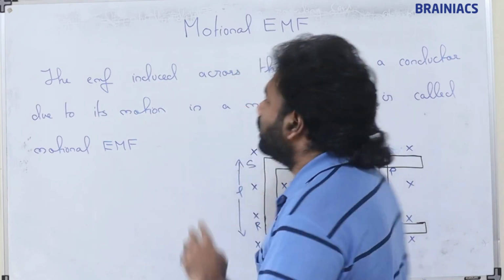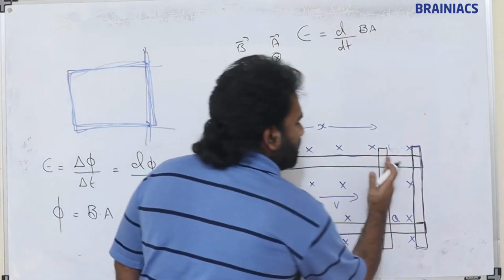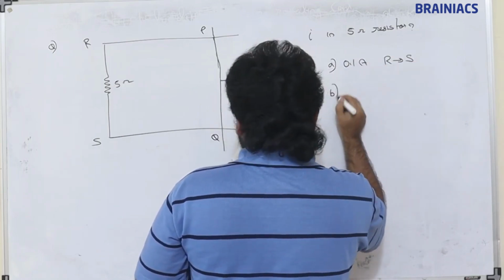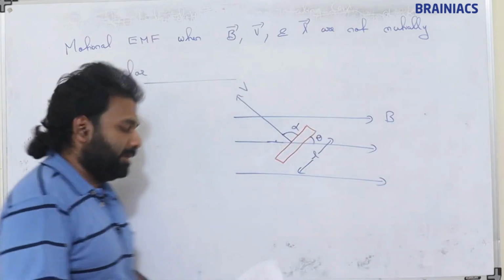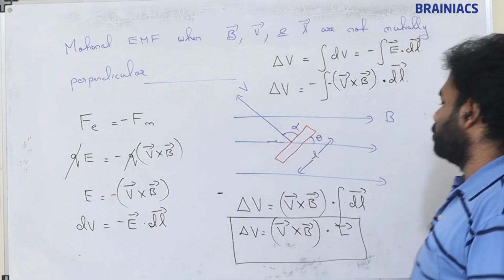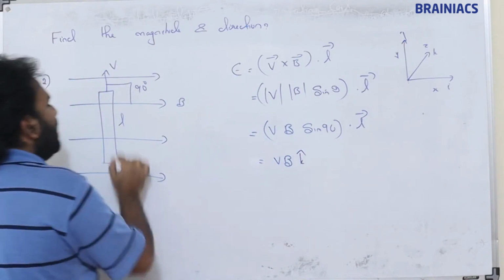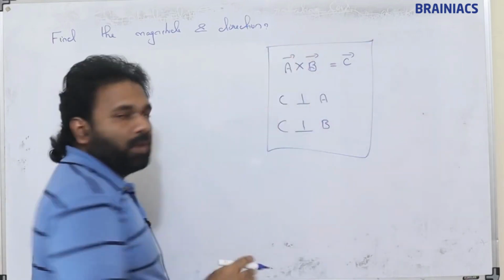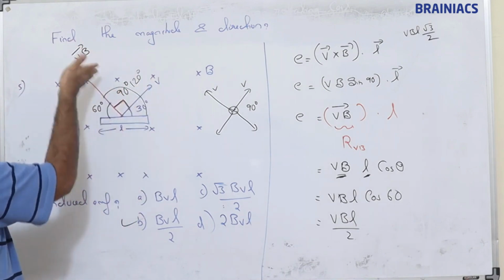ELECTROMAGNETIC INDUCTION-5 |BRAINIACS CLASSES|TARGET NEET 2024|NCERT LECTURE SERIES IN ENGLISH